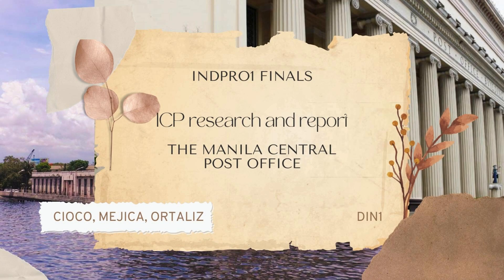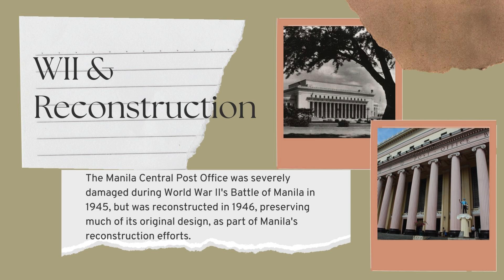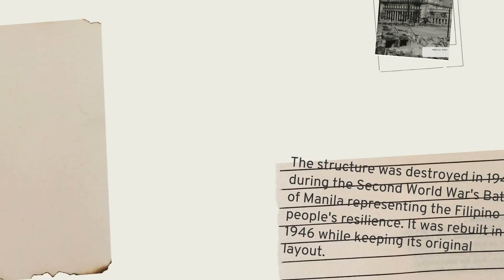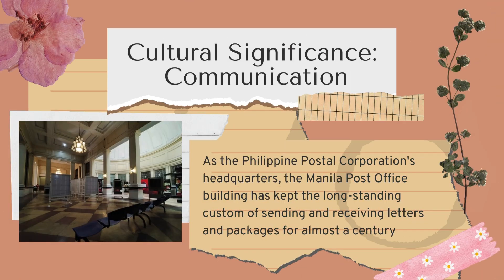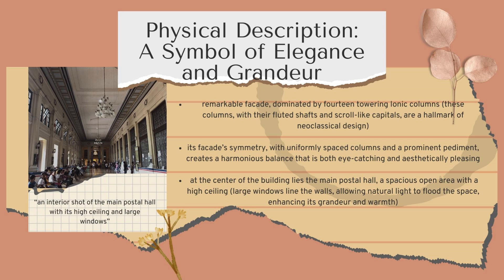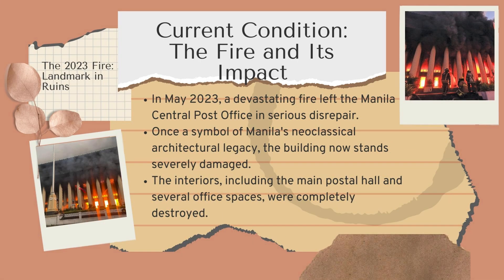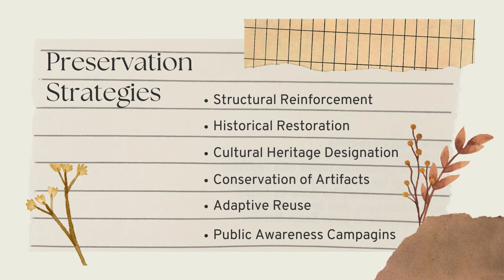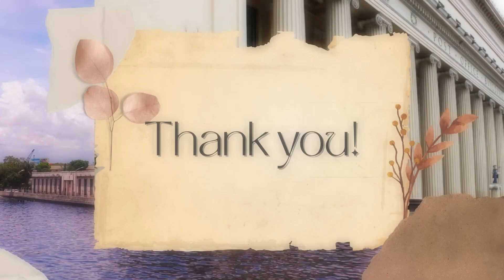INDPRO1 FINALS: ICP Research and Report | The Manila Central post office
In partial fulfillment of the course INDPRO1

FINALS REQUIREMENT:
ICP research and report
Manila Central Post Office

Submitted by Group 8:
Cioco, Angelica Grace
Mejica, Jeline Rana B.
Ortaliz, Justine
DIN1